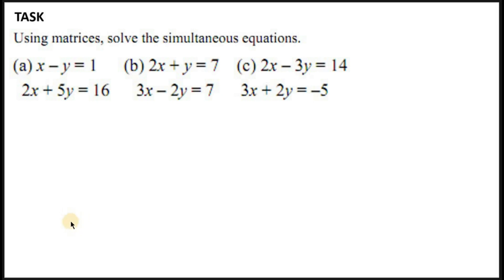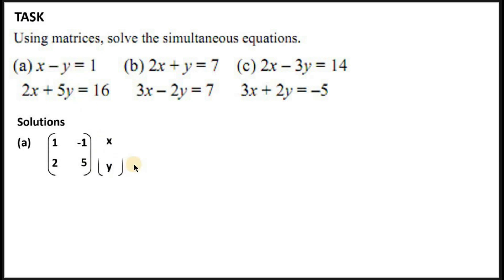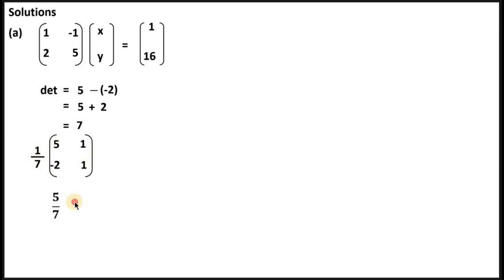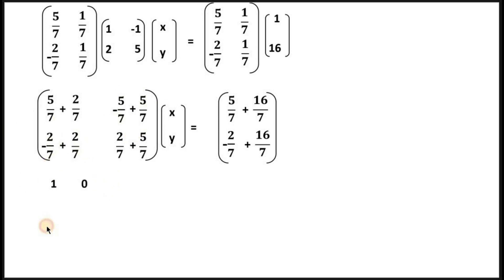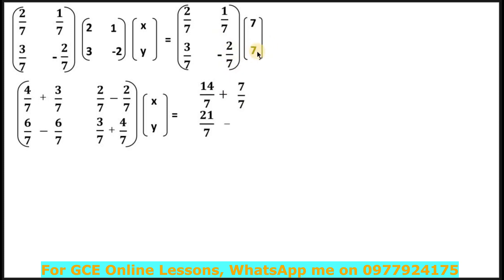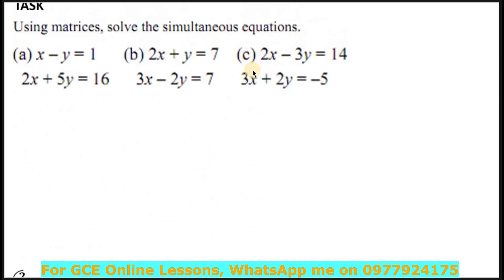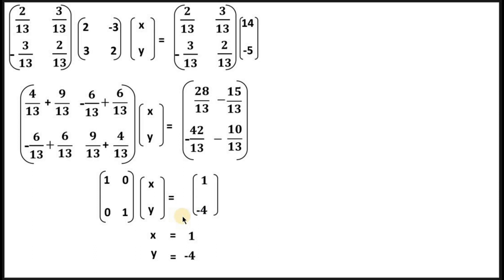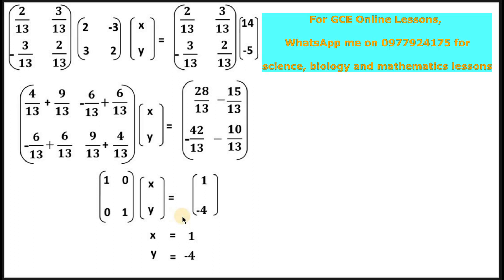Solving simultaneous equations using matrices method step by step lesson.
In this video, am going to teach you how to solve simultaneous equations step by step.